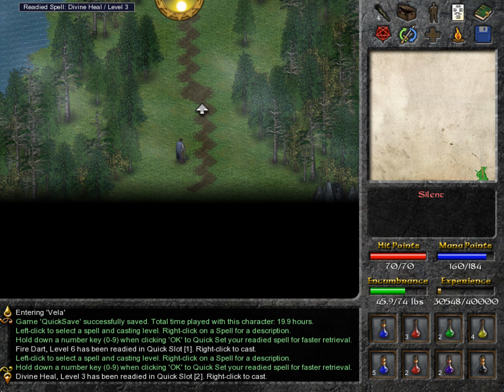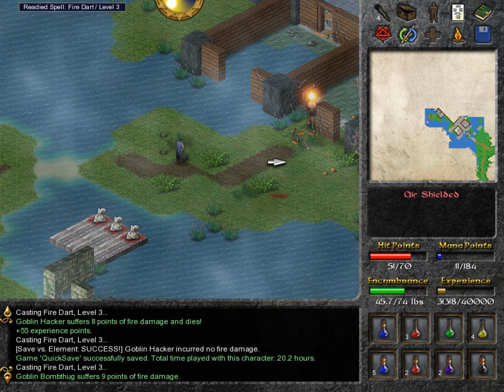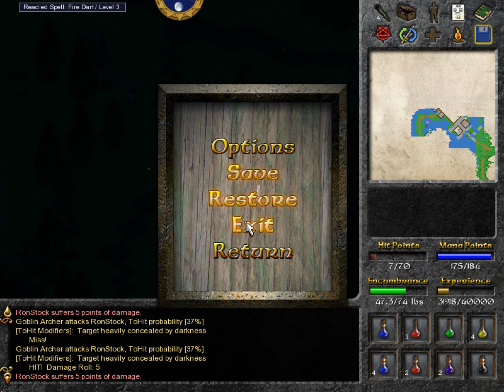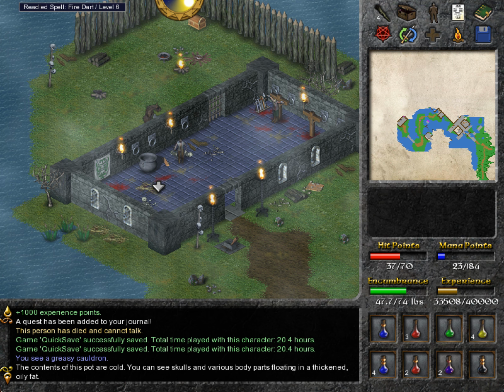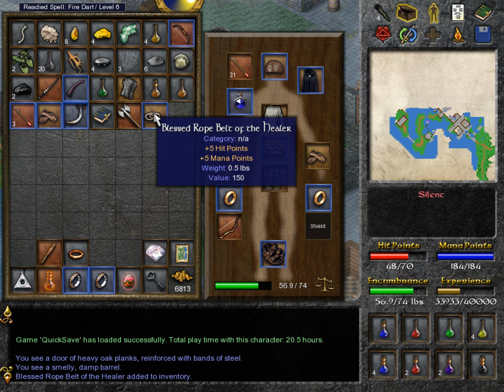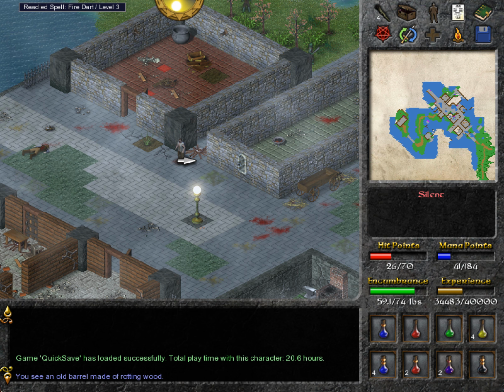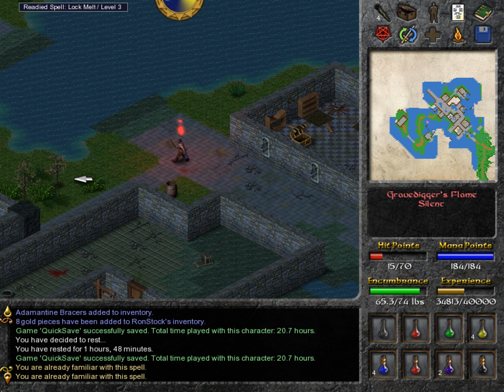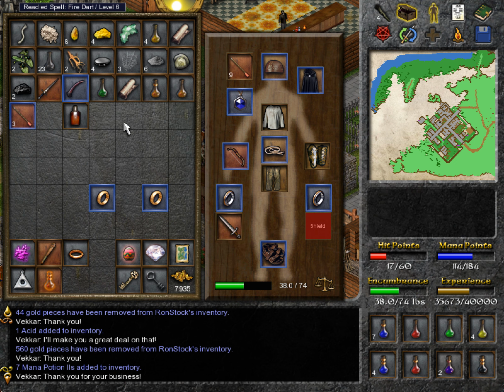Let's Play - Eschalon: Book I - 12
RonStock travels to the town of Vela to save his brother... and tragedy befalls him... in more ways than one :-(